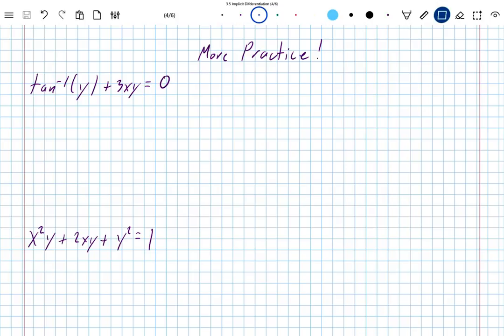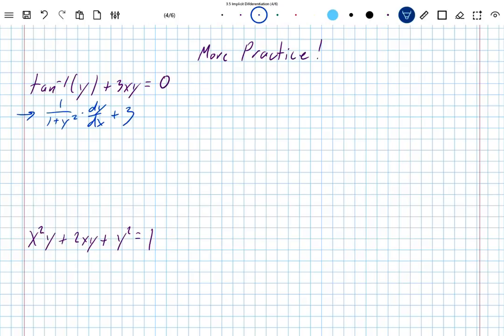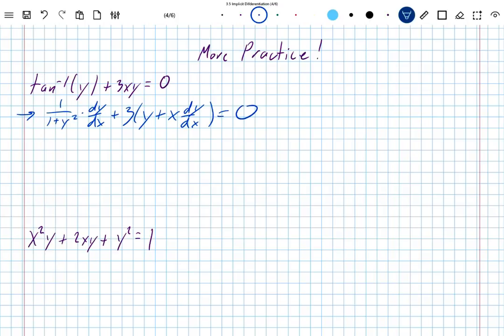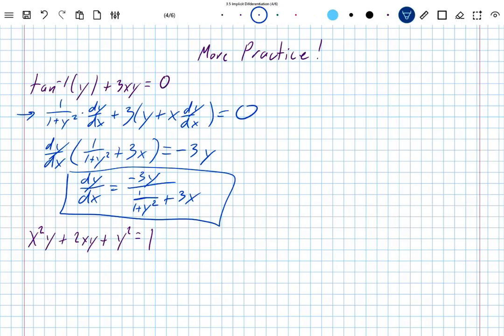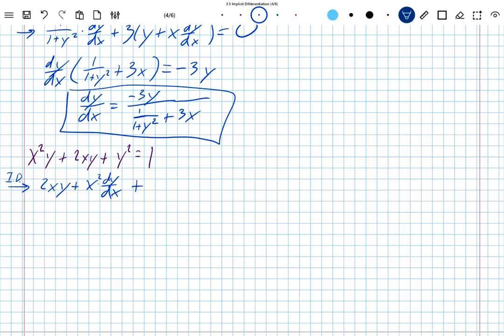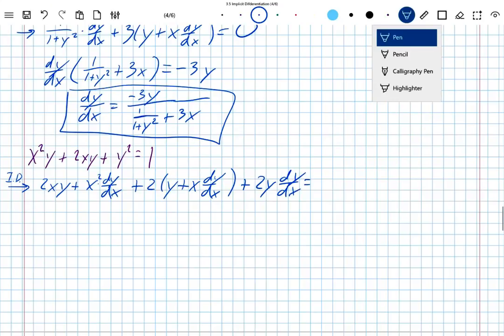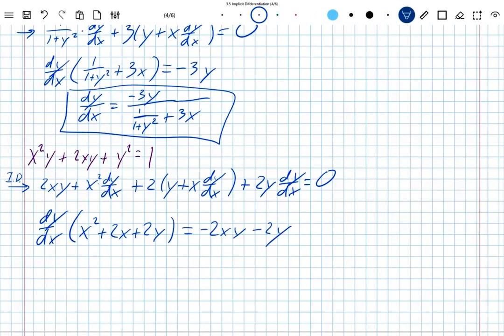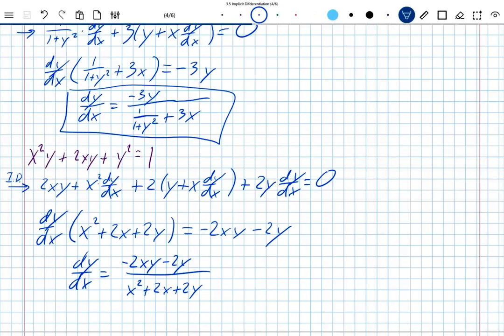Implicit Differentiation 3